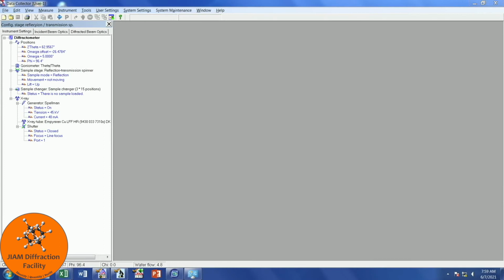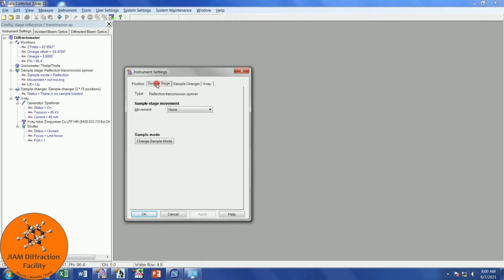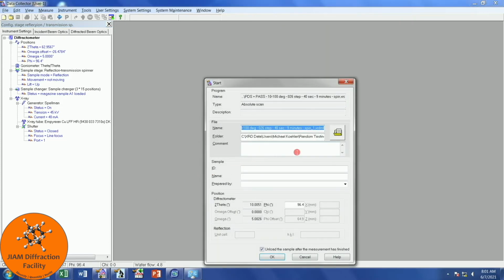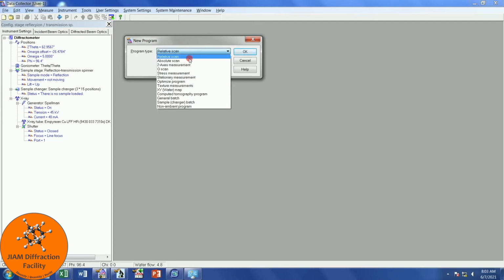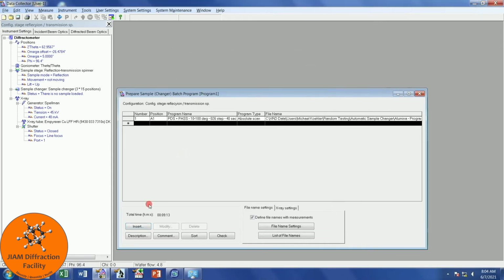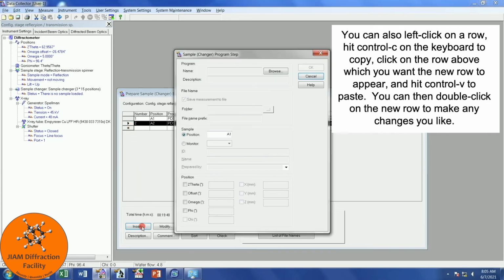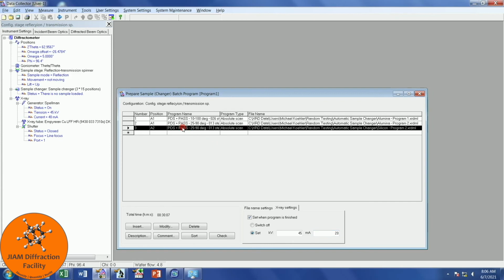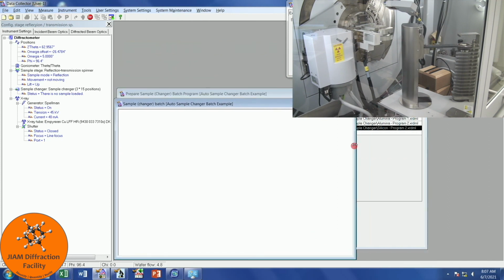How to Use the Automatic Sample Changer - Empyrean - Malvern Panalytical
This video demonstrates how to use the automatic sample changer in the Empyrean diffractometer by Malvern Panalytical.  It will cover using the sample changer for a single sample and creating a batch program for multiple samples.

00:24 - Introduction to and loading of the sample changer
01:40 - How to perform an experiment on a single sample
04:04 - How to perform a batch experiment on multiple samples